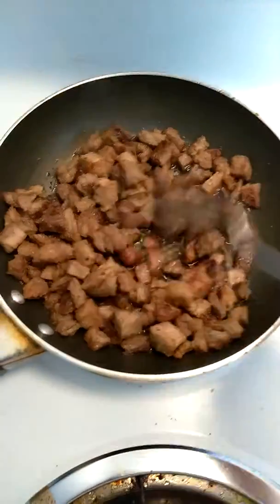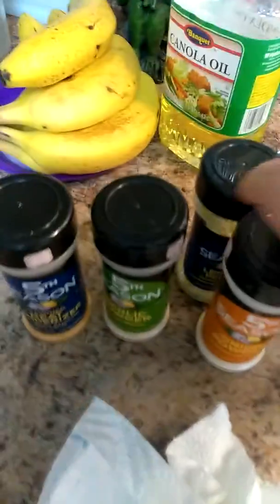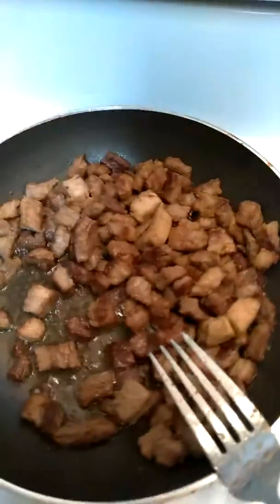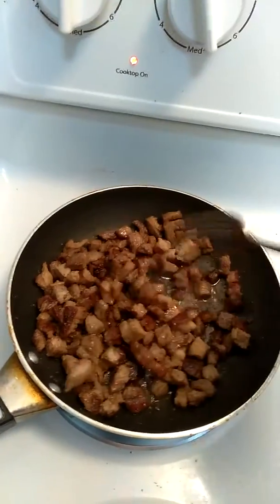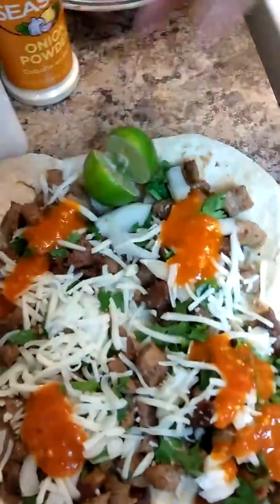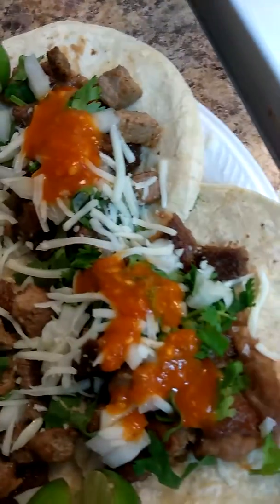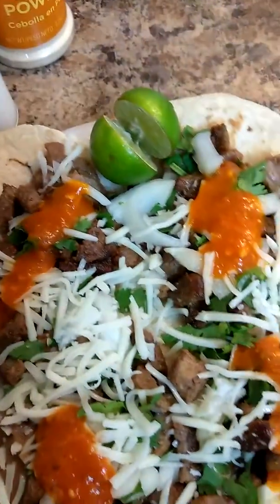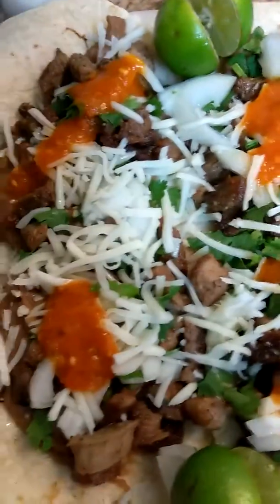How To Make Homemade Chuck Steak Tacos